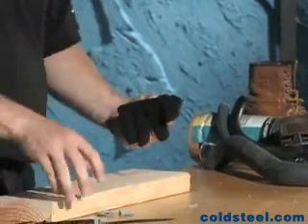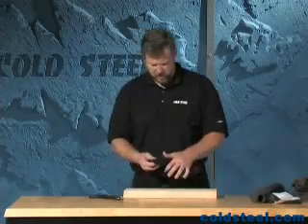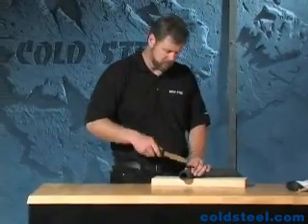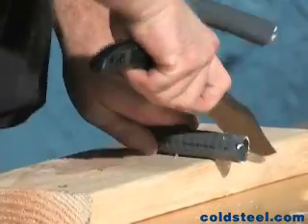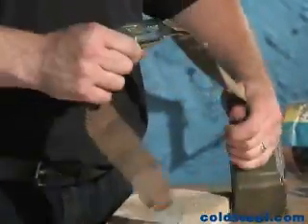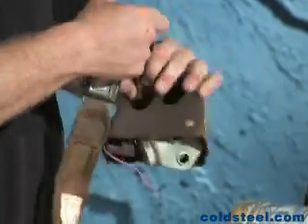Cold Steel Voyager Series (2 of 2)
The Voyager® folders are, ounce for ounce, far stronger than 99% of our competitors folders. Must have tool for any situations.